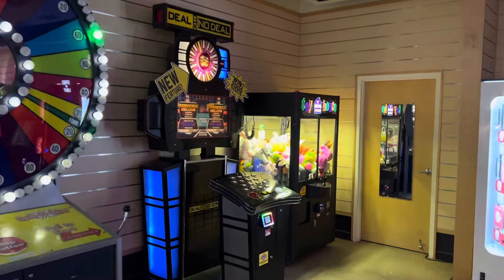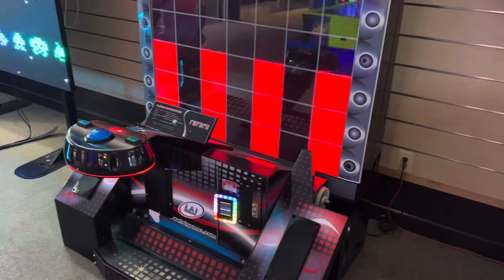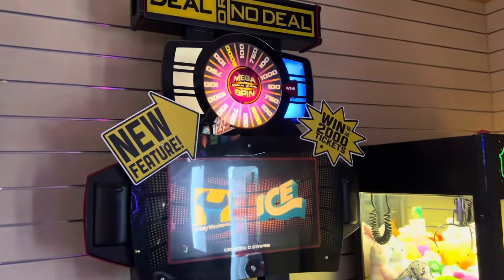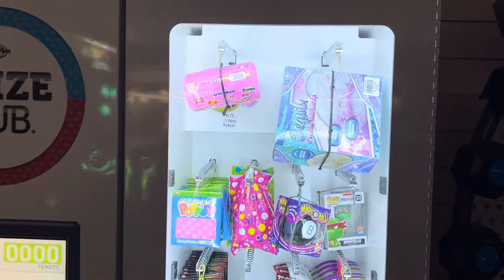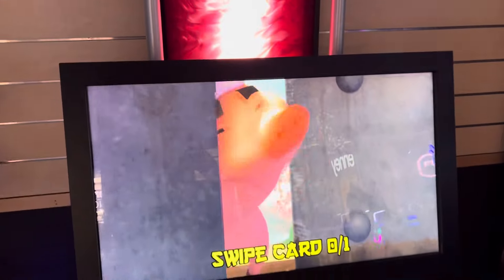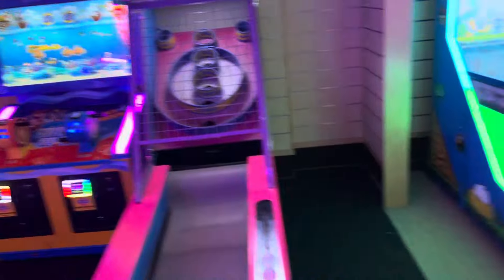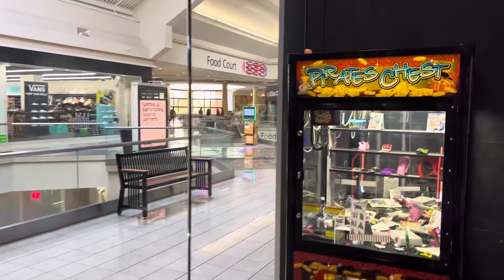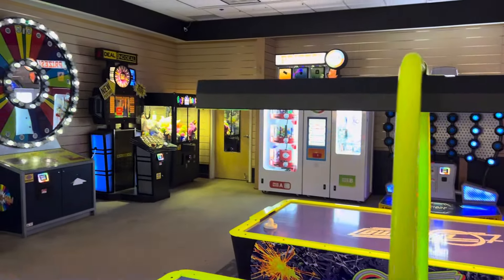Playjoy Mall Arcade Tour! (Boise ID)